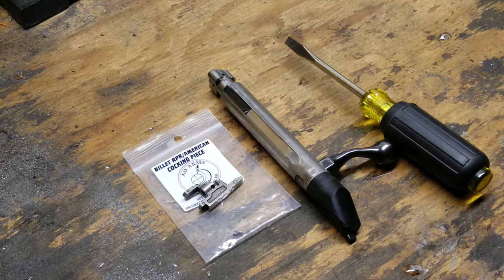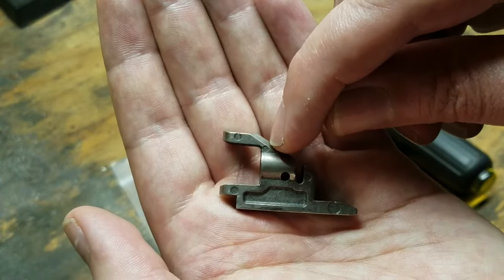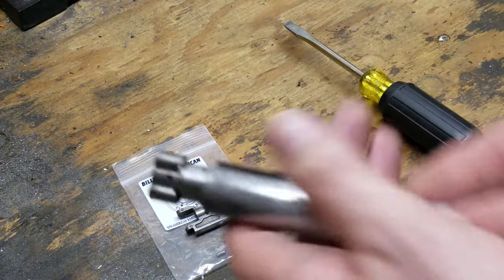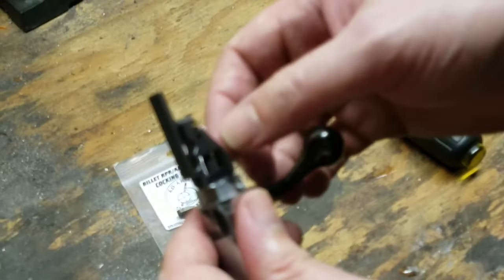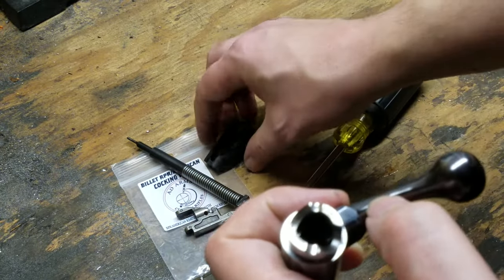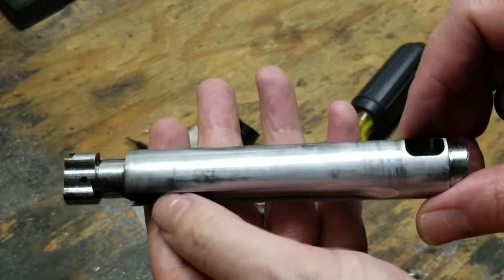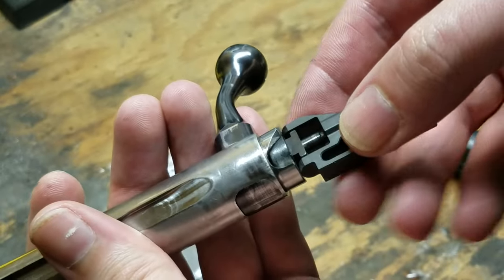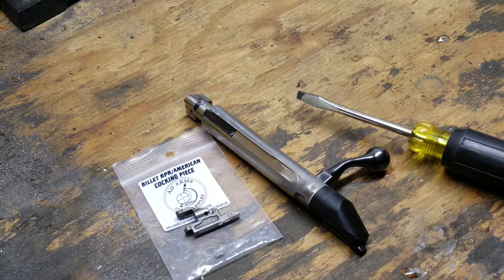Ruger American/Predator bolt disassembly the EASY way, with no special tools!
How to disassemble Ruger American and Predator model bolts quick and easy for cleaning or to polish the bolt body without any special tools! Make SURE and put the screwdriver in where I show and NOT on the top side of the cocking piece or you risk BREAKING that cocking piece because of round injection mold lines that weaken the top of that part!